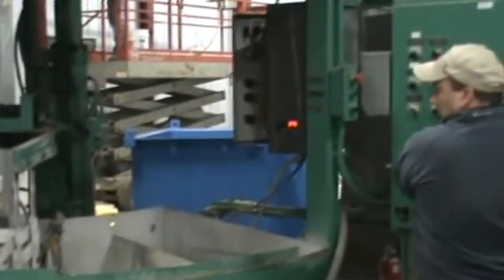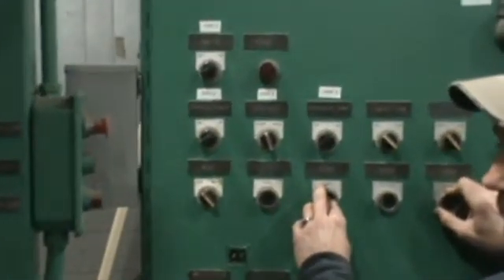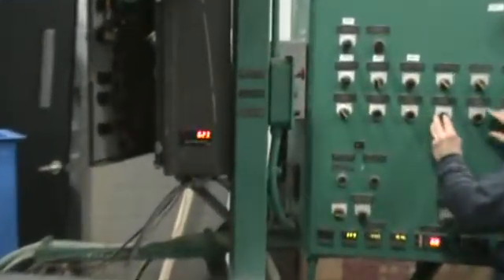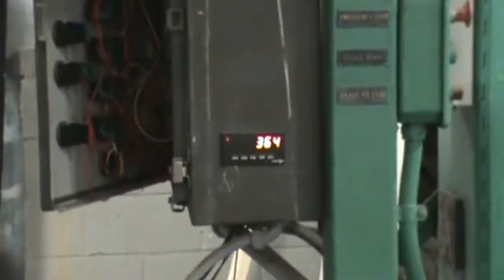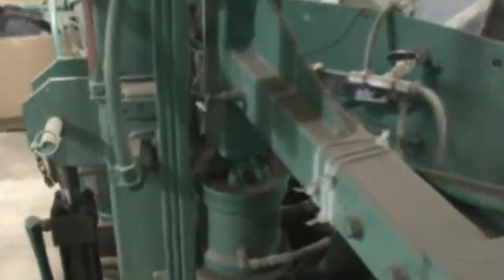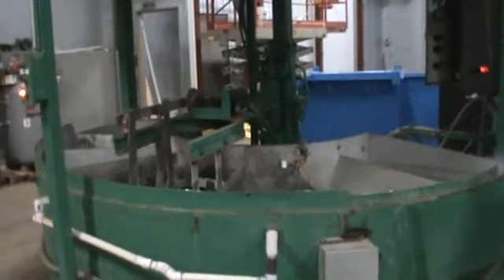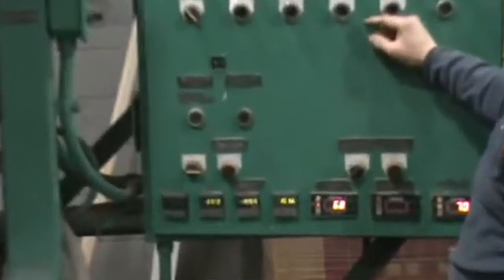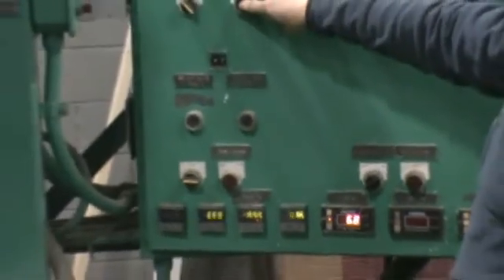8-Station Operation Automatic Clean Wash Plating Line PL1111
Type                   Programmed Baskets
Manufacturer       Automatic Plate/Clean/Wash
Stations              8
Size                   32" FTB x 11-22" DOT x 14"
Style                  Cleaning/Plating/Anodizing
Weight                5000

ADDITIONAL INFORMATION
 Furnas Micro PC/96 Series A, Cat. No. 96JM40JA Programmable Controller Omega ph Controllers. *
 Hydraulic System provides arm lift, arm lateral movement and basket agitation. * Overhead vent and
 lighting systems. * Tanks #1 and #2 include Weir * Stainless Steel Plating Tank Dimensions 22"
 Outer Width, 11" Inner Width, 32" Long, 14" Deep
 Weight is approximate